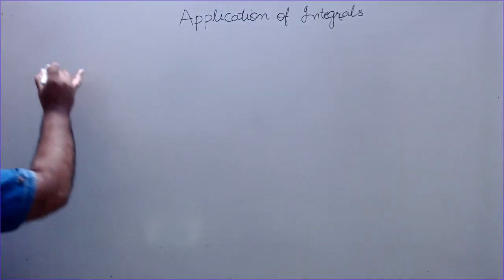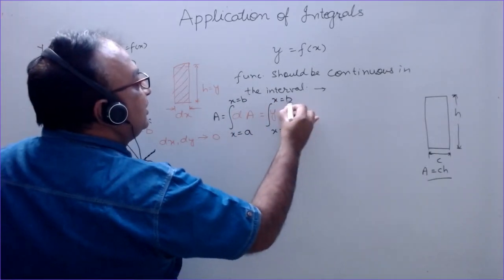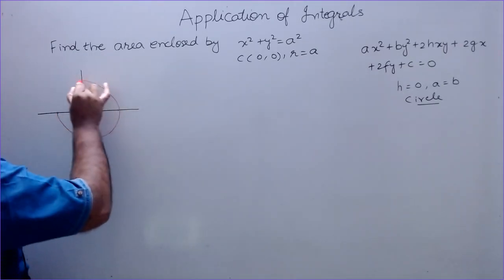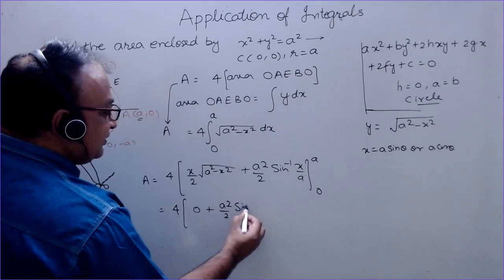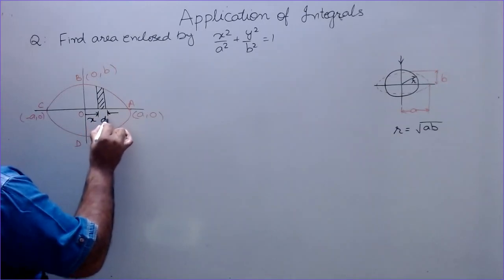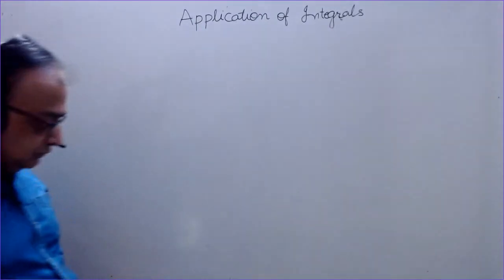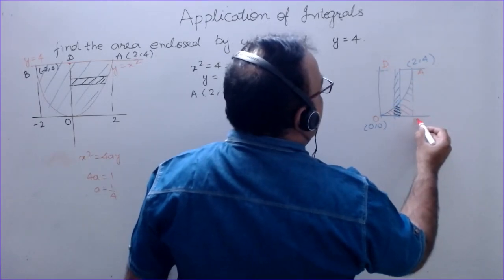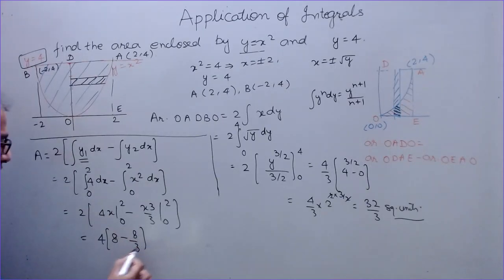CBSE 12th Mathematics -Application of integrals 1